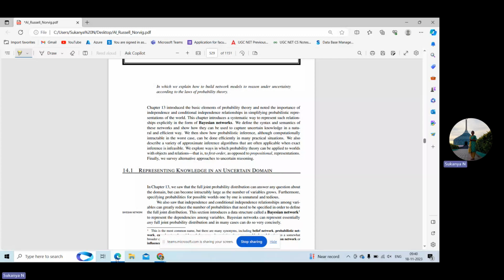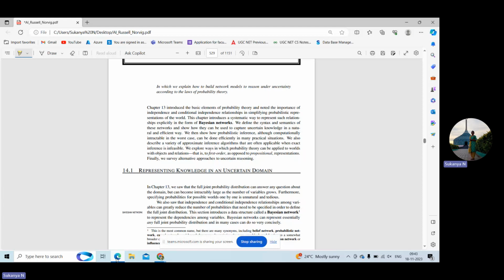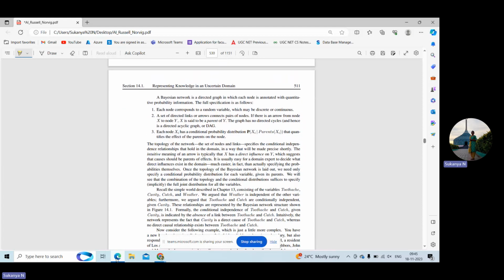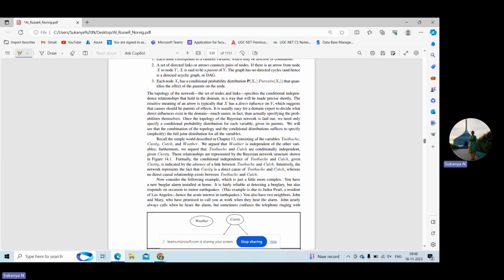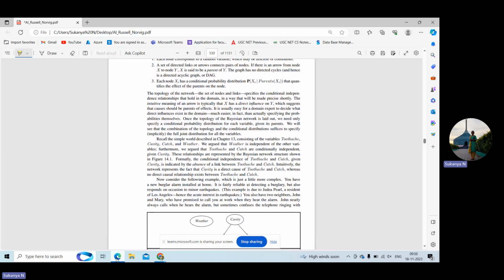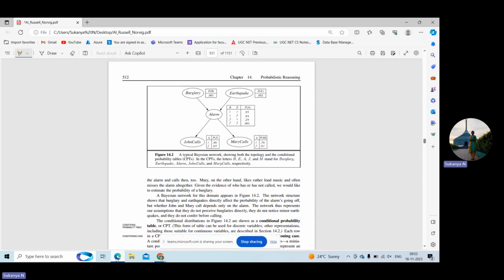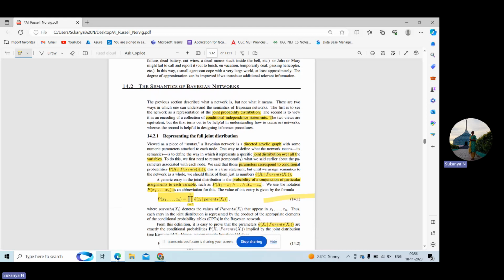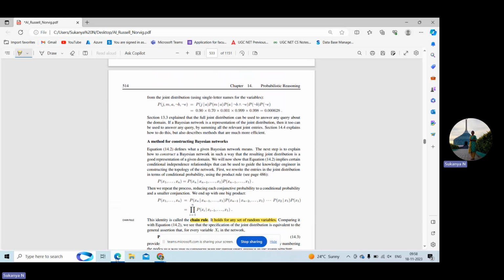Representing knowledge in uncertain domain